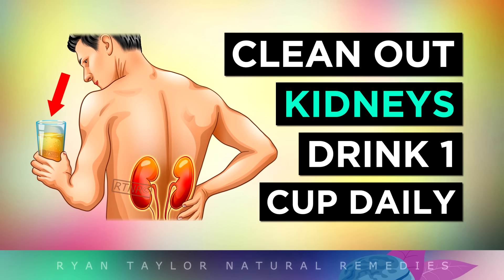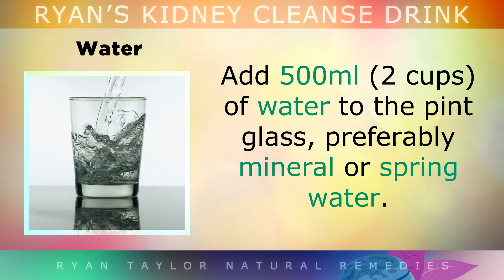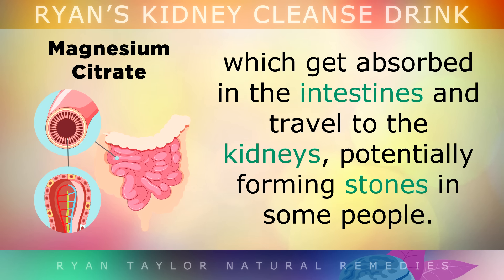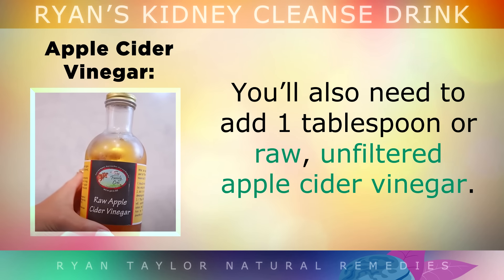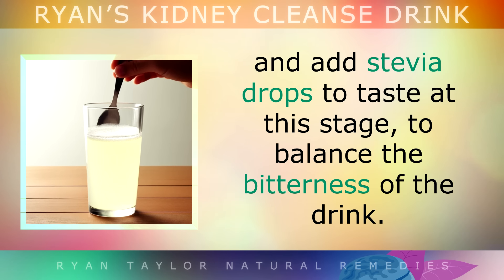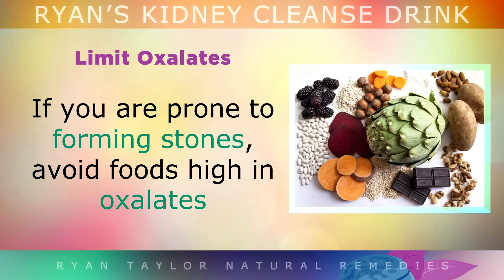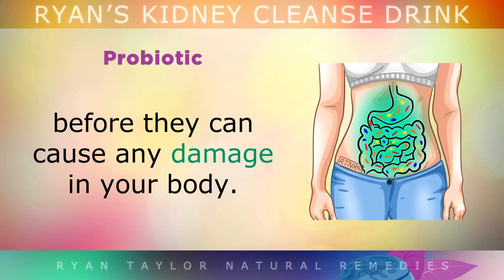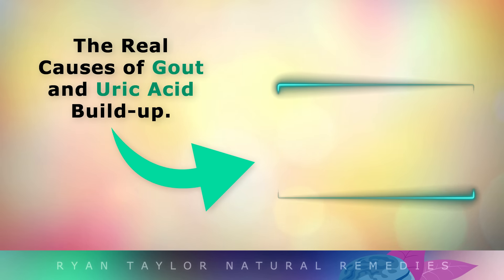DRINK 1 CUP DAILY: To Clean Your Kidneys of Uric Acid & Oxalate Stones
The #1 daily drink to clean your kidneys to dissolve stones, oxalates and uric acid.

In this video I share with you a very simple remedy for kidney cleansing to remove uric acid and oxalates. This recipe includes ingredient such as lemon juice, a herb called chanca piedra (stone breaker), citrates and others which have been shown to help the kidneys remove uric acid and oxalic acid, to prevent/break-up kidney stones.

As you go through, you'll learn some of the main causes of kidney stones such as genetic dispositions, dehydration, high oxalate foods or consuming too much sugar. I also added a series of lifestyle tips that you may use to clean and protect your kidneys as well.

Ryan's Kidney Cleanse Tea Ingredients:

• Raw Lemon Juice (1 Lemon)
• Water (500ml)
• Chanca Piedra (15 Drops)
• Magnesium Citrate (1 Tsp / 450mg)
• Potassium Citrate (1/2 Tsp / 450mg)
• Apple Cider Vinegar (1 Tablespoon)
• Liquid Stevia (10-20 Drops) (optional)

Recipe:

Add all of the ingredients to a tall pint glass, topping off with water. Stir the mixture using a stirrer or spoon and sip it down with a straw to protect your tooth enamel against the citric acid. Be sure to use organic unwaxed raw lemons, as store bought lemon juice is pasteurized and does not contain antioxidants. Enjoy the drink daily for a minimum of 4 weeks to experience the full, long-term benefits of Ryan's Kidney Cleanse Drink.

Timestamps:
⏰ 00:00 - The Best Natural Drink To Clean Your Kidneys Of Uric Acid & Oxalates
⏰ 00:54 - Ingredients: Ryan's Kidney Cleanse Drink
⏰ 06:24 - How To Prepare The Drink
⏰ 07:48 - Other Ways To Clean & Protect Your Kidneys
⏰ 13:54 - Summary